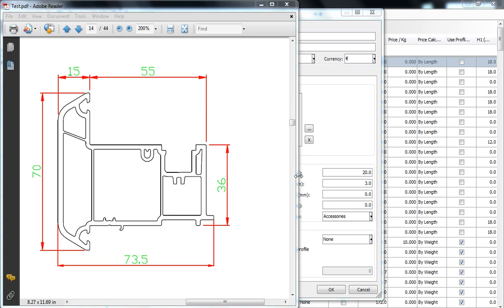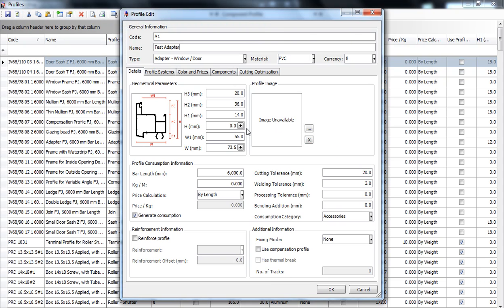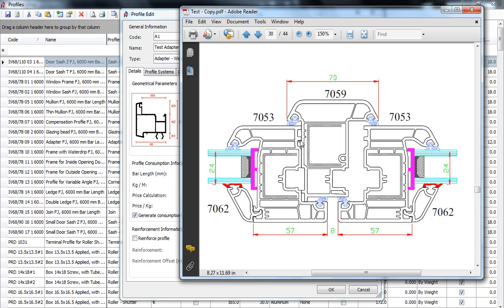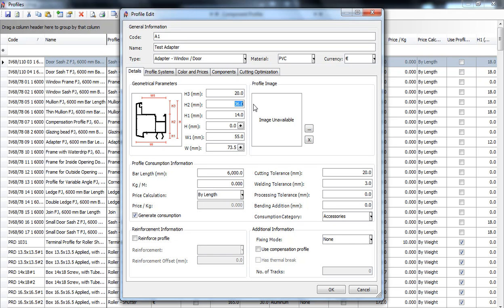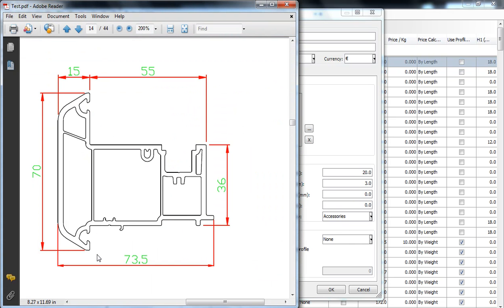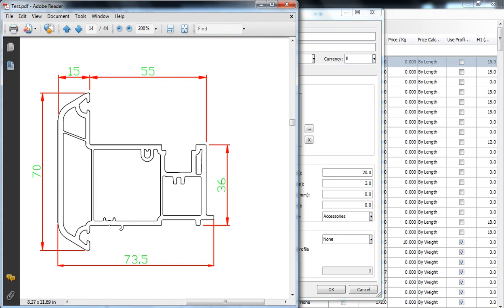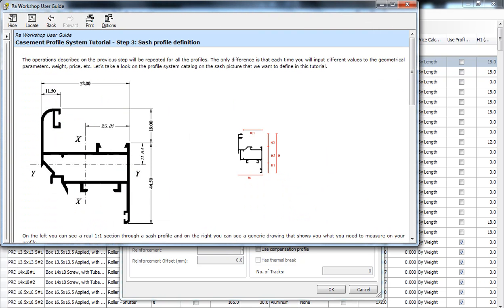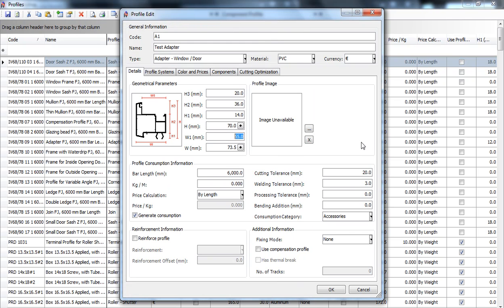Ra Workshop 3.2 - Adapter Profile - Geometrical Parameters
This video explains the geometrical parameter of an adapter profile and how to define it in Ra Workshop's database.